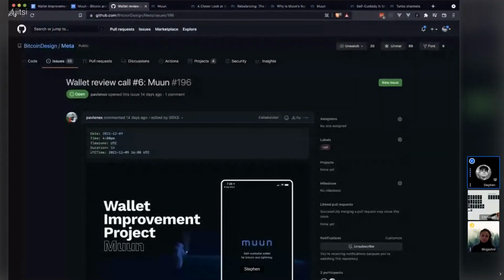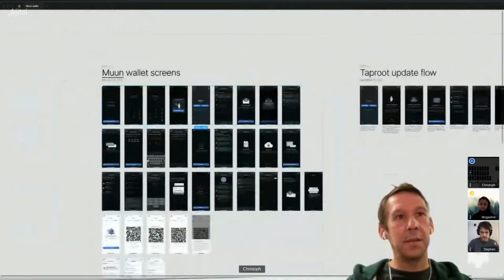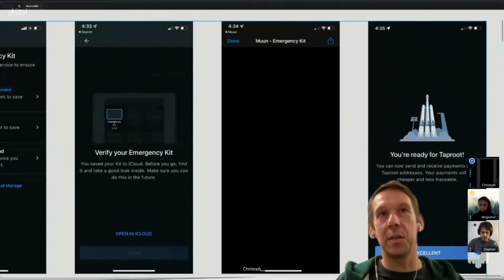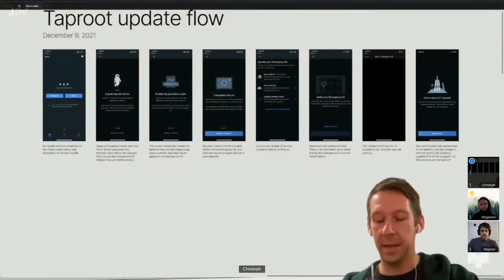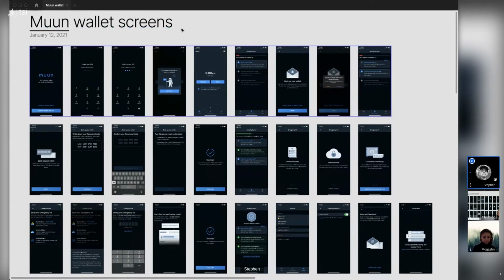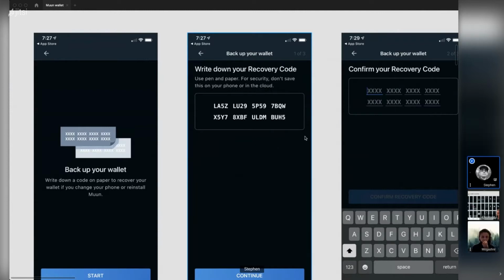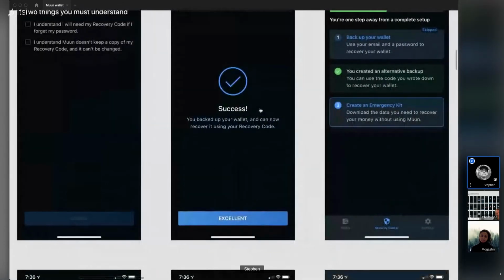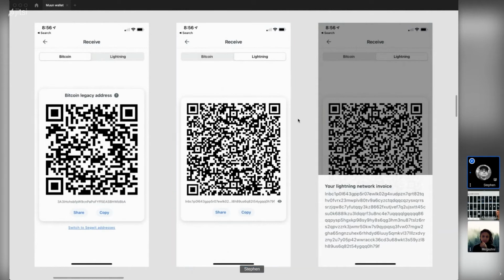Wallet Improvement Project: Muun First Use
We discussed Muun wallet: onboarding, sending bitcoin, receiving bitcoin, back-up, and taproot activation flows.